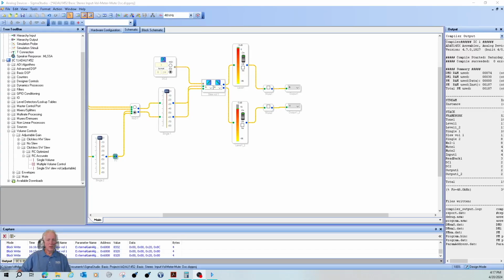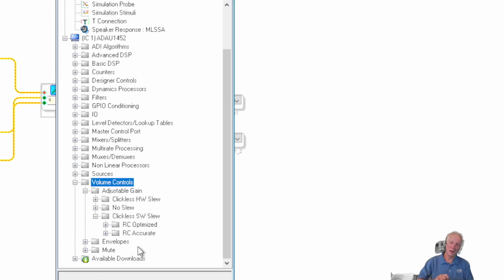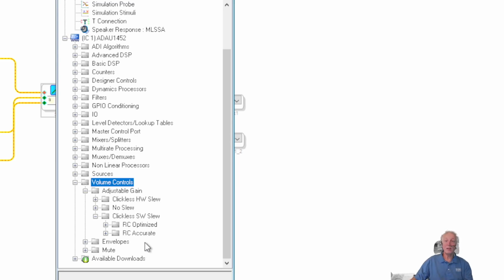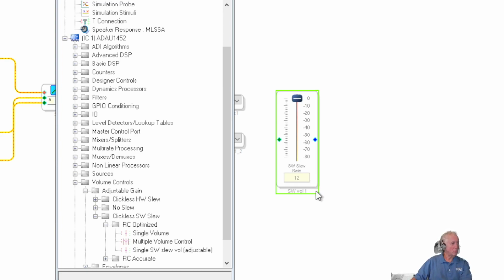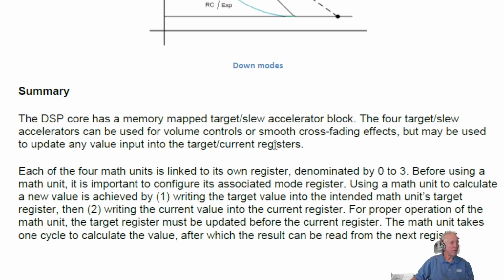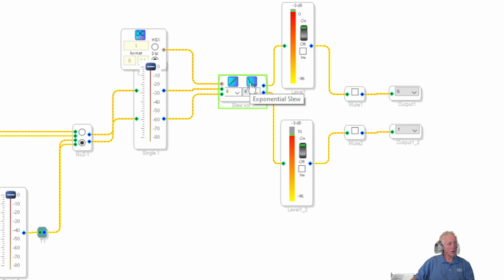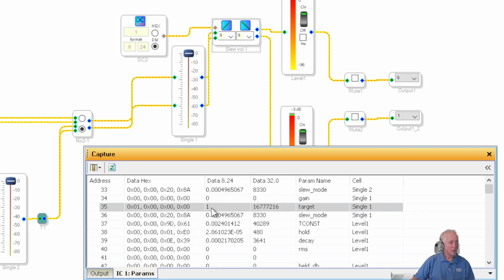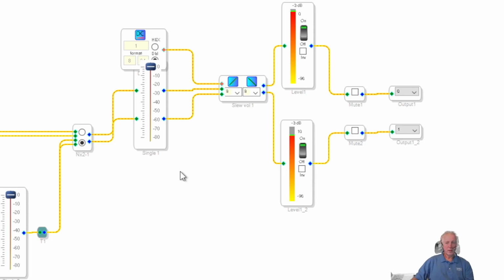Volume Control Slews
This videos explains how to use the slew feature. Note that I never mentioned in the video that the hardware slew is ONLY for the Sigma300/350 cores. You only have software slew types for the Sigma100 and 200 cores.